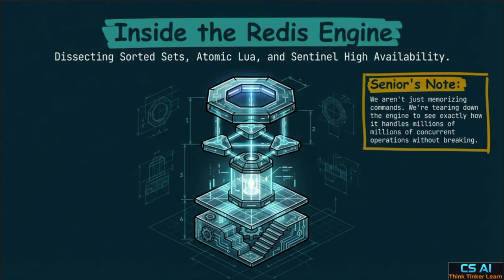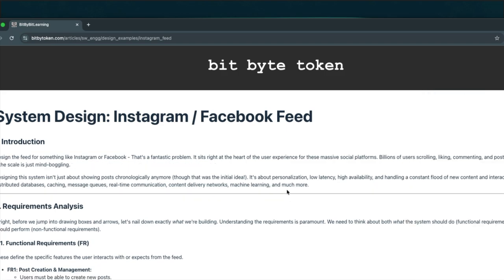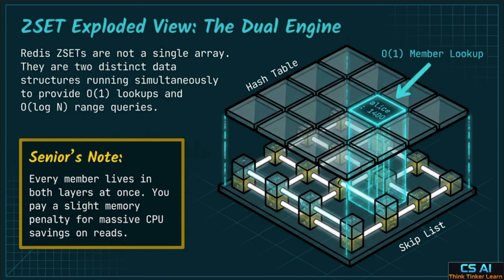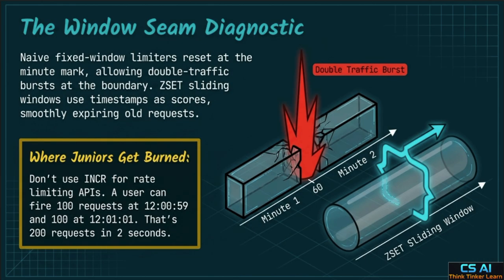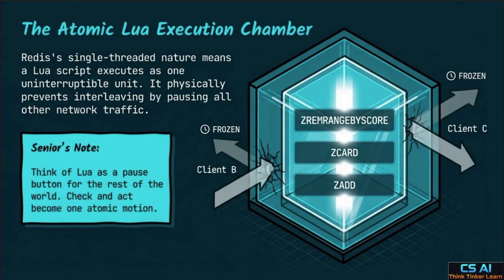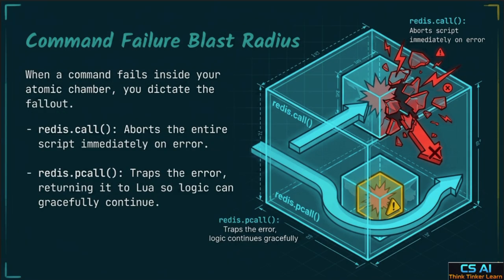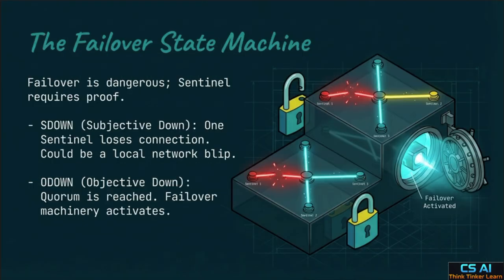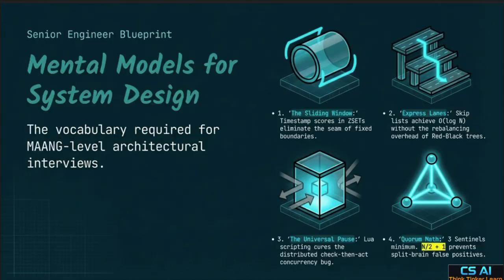System Design | Caching | Redis Internals: Skip Lists, Atomic Lua Scripting, and Sentinel HA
**How does Redis handle millions of concurrent operations without breaking? It’s all about the engine.**

In this deep-dive architectural teardown, we move beyond basic key-value pairs to explore the high-performance internals of Redis. We’ll dissect the dual-engine power of Sorted Sets (ZSETs), the "Universal Pause Button" provided by Atomic Lua scripts, and the mathematical quorum required for high availability with Redis Sentinel.

*   **The Manual Scoreboard Problem:** Why standard databases fail at real-time ranking and how Redis solves it.
*   **ZSET Dual-Engine:** How a Hash Table and Skip List work together to provide O(1) lookups and O(log N) range queries.
*   **Skip List "Express Lanes":** A breakdown of probabilistic traversal and why it beats linear scanning.
*   **The Window Seam:** Why `INCR`-based rate limiting fails and how to build a Sliding Window with ZSETs.
*   **Atomic Lua Execution:** Bridging the "Check-Then-Act" chasm and eliminating race conditions.
*   **EVALSHA vs. EVAL:** Optimizing network bandwidth and CPU by using script caching.
*   **Redis Sentinel & Quorum Math:** Preventing "split-brain" scenarios and understanding the (N/2 + 1) rule.
*   **SDOWN vs. ODOWN:** How Redis differentiates between local blips and objective system failures.
*   **Sentinel vs. Cluster:** When to scale vertically for HA and when to shard horizontally.

For the full library of system design guides across Software, Data, AI, and Machine Learning, visit: 🔗

**Community Question:**
What’s the most complex Redis architecture you’ve ever had to design or debug? Let’s share some war stories in the comments below.